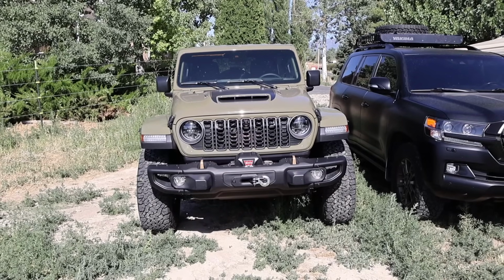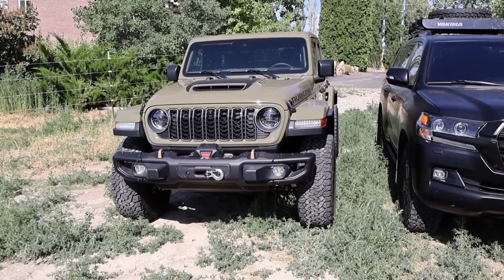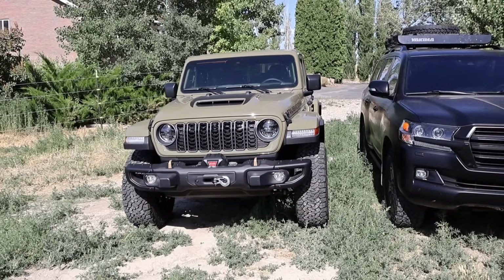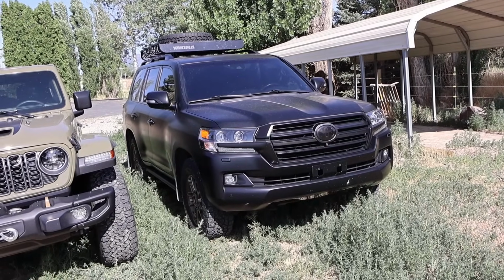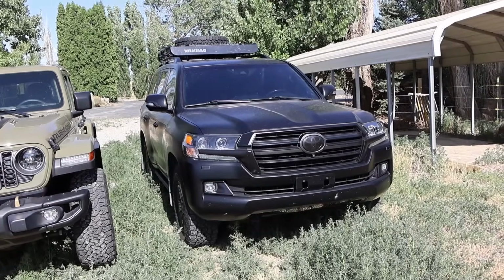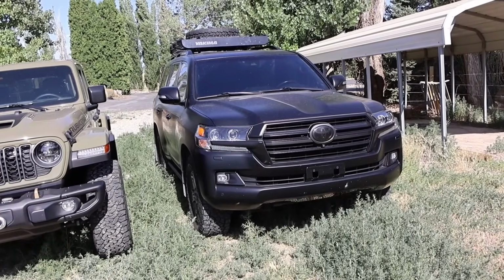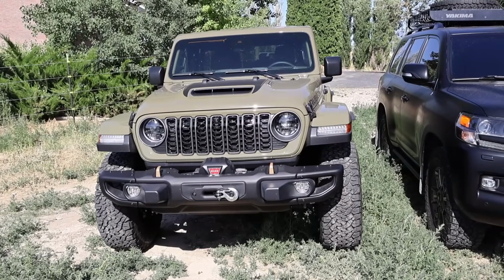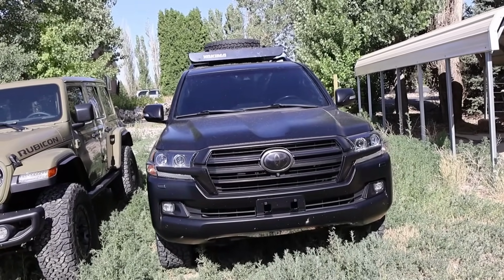My Plan Moving Forward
Today I talk about the future of this channel over the next year!